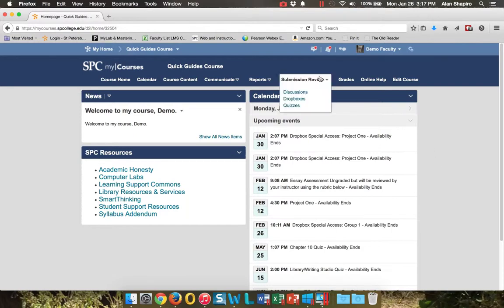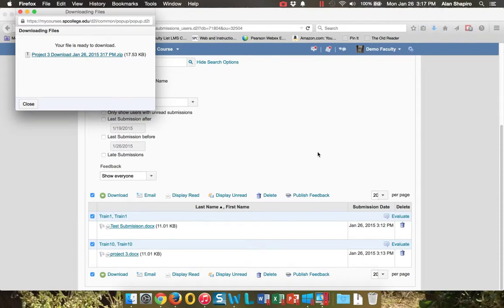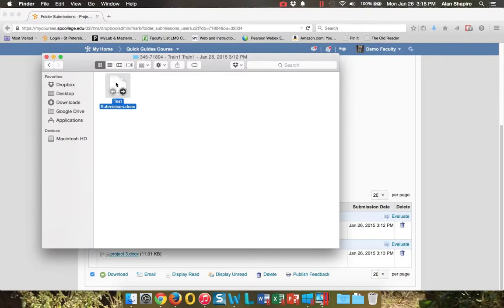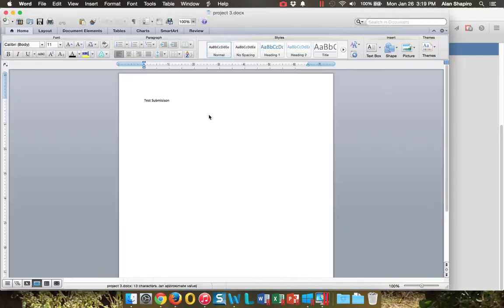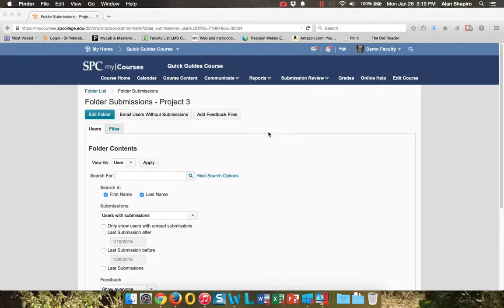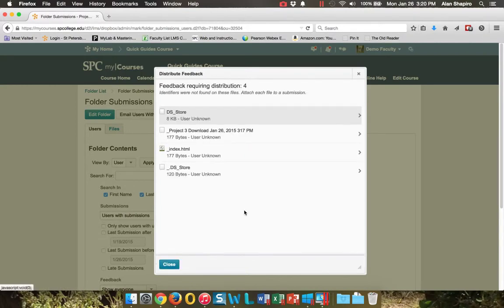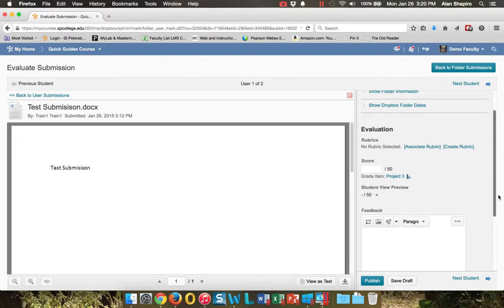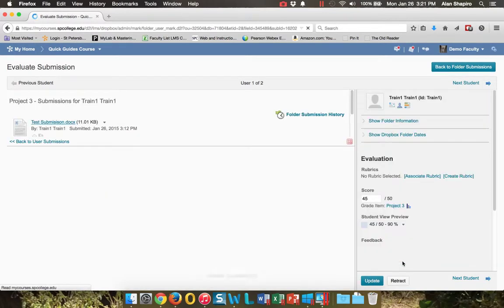Quick Guide - Dropbox Submissions: Downloading Submission Files to Mark them Up MAC